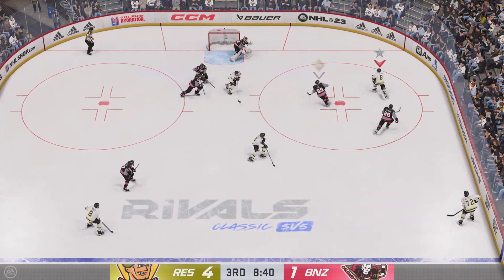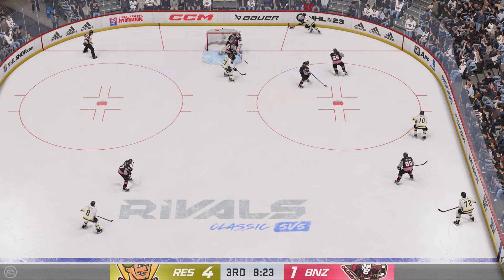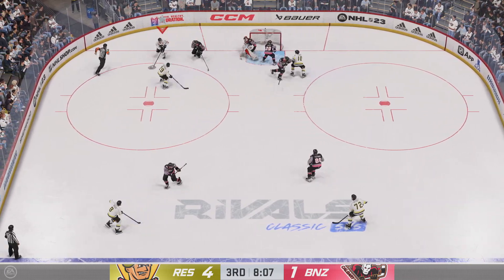NHL 23 HUT Rivals overload plays